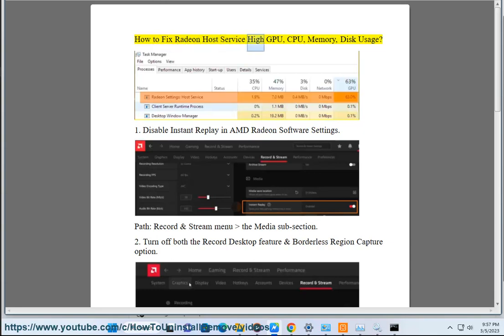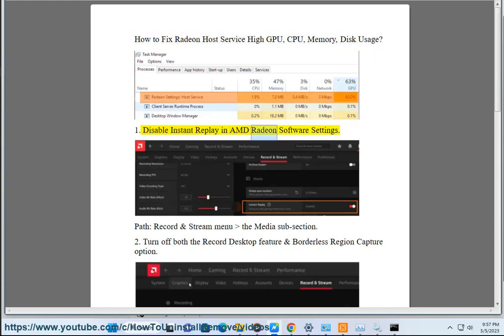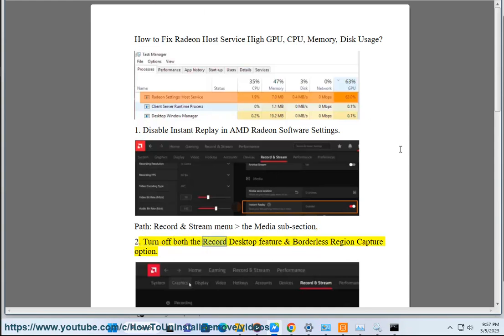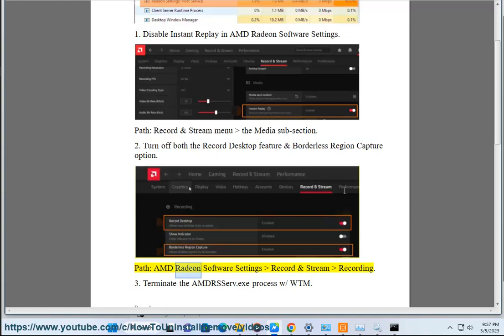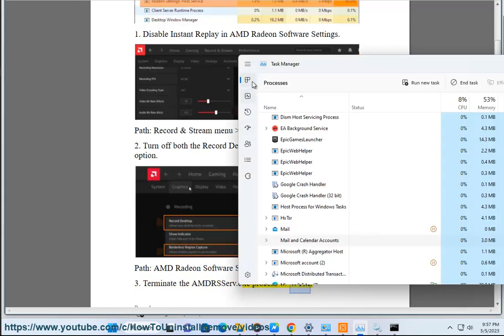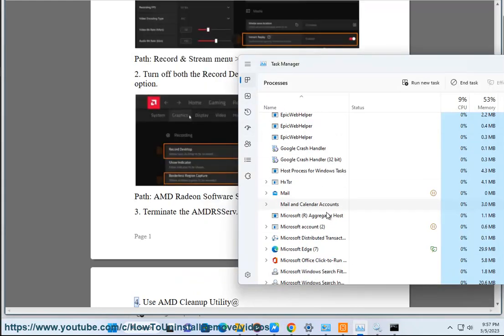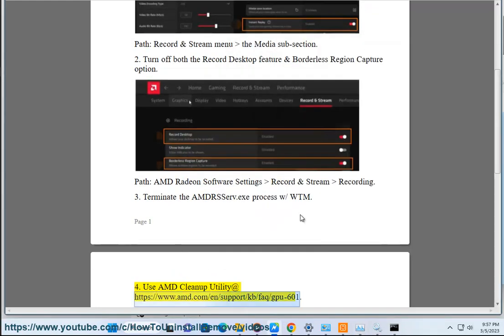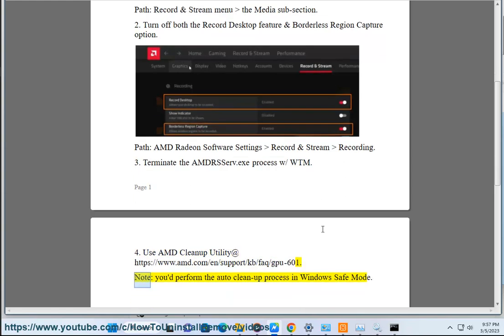Fix Radeon Host Service High GPU, CPU, Memory, Disk Usage on Windows! Radeon host stopped working?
Here's how to Fix Radeon Host Service High GPU, CPU, Memory, Disk Usage on Windows.

If you are experiencing high GPU, CPU, memory, or disk usage due to the Radeon Host Service on your Windows PC, here are some steps you can take to try to fix the issue:

1. Restart the Radeon Host Service: Open the Task Manager by pressing "Ctrl+Shift+Esc". Under the "Processes" tab, locate the "Radeon Host Service" and right-click on it. Select "End Task" and wait for the service to stop. Then, right-click on it again and select "Start".

2. Update your graphics drivers: Make sure your graphics drivers are up to date. Go to the manufacturer's website to download and install the latest driver updates for your graphics card.  To do so, u may Run Avast Driver Updater@

3. Disable Radeon Host Service: If restarting the service or updating the drivers does not help, you can try disabling the Radeon Host Service. To do this, open the Services app by pressing "Windows+R" and typing "services.msc". Locate the "Radeon Host Service" and double-click on it. Under "Startup type", select "Disabled" and click "OK". Note that disabling this service may affect your ability to use certain Radeon features.

4. Run a malware scan: Malware can sometimes cause high resource usage. Run a malware scan with your antivirus program to check for any threats. To do so, u may Run Avast Internet Security@

5. Adjust Radeon settings: Open the Radeon settings app and adjust the settings to optimize performance. Try turning off any unnecessary features or reducing the resolution or graphics quality.

6. Check for Windows updates: Make sure your Windows operating system is up to date. Go to Settings - Update & Security - Windows Update to check for any available updates.

If none of these steps resolve the issue, you may need to contact AMD support for further assistance.

i. The Radeon Settings Host Service is a background process that runs on Windows computers with AMD Radeon graphics cards. It is responsible for managing the Radeon Settings application and providing features such as overclocking, fan control, and recording gameplay.

If the Radeon Settings Host Service stops working, you may experience problems with your graphics card, such as poor performance, crashes, or black screens. There are a few things you can try to fix this issue:

1. **Restart your computer.** This may be enough to fix the problem if the Radeon Settings Host Service has crashed.
2. **Update your graphics drivers.** Outdated or corrupted graphics drivers can cause a variety of problems, including the Radeon Settings Host Service crashing. You can update your graphics drivers manually or automatically using a driver updater tool.
3. **Disable Radeon Settings.** If you don't use the Radeon Settings application, you can disable it to prevent the Radeon Settings Host Service from running. To do this, open the Windows Task Manager and find the "Radeon Settings Host Service" process. Right-click it and select "Disable."
4. **Reinstall Radeon Software.** If you've tried all of the above and the problem persists, you may need to reinstall Radeon Software. To do this, download the latest version of Radeon Software from the AMD website and run the installer.

ii. The error message "Radeon Settings and Drivers Don't Match" can occur for a few reasons. One possibility is that you have an outdated version of Radeon Settings installed. Another possibility is that you have a corrupted or incompatible driver installed.

To fix this issue, you can try the following steps:

1. **Update Radeon Settings.** Go to the AMD website and download the latest version of Radeon Settings. Once the download is complete, run the installer and follow the on-screen instructions.
2. **Update your drivers.** You can update your drivers manually or automatically using a driver updater tool. To update your drivers manually, go to the website of your graphics card manufacturer and download the latest drivers for your specific model. To update your drivers automatically, you can use a driver updater tool such as Driver Booster or DriverEasy.
3. **Reinstall Radeon Software.** If you've tried all of the above and the problem persists, you may need to reinstall Radeon Software. To do this, go to the AMD website and download the latest version of Radeon Software. Once the download is complete, run the installer and follow the on-screen instructions.

Here are some additional tips that may help you fix the error message "Radeon Settings and Drivers Don't Match":

* Make sure that your computer meets the minimum system requirements for Radeon Settings.
* Try uninstalling and reinstalling Radeon Settings.
* Try updating your BIOS.
* Try disabling any overclocking settings that you have enabled.
* Try using a different display cable.
* Try connecting your computer to a different monitor.